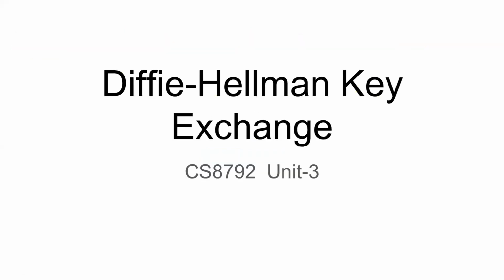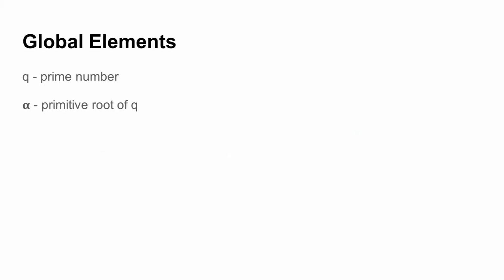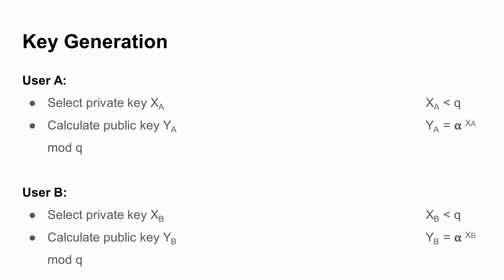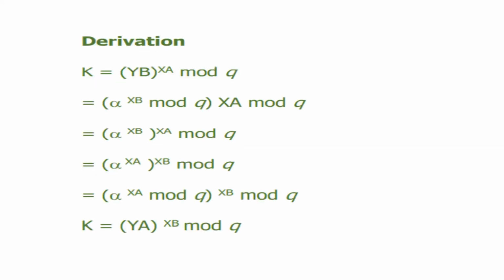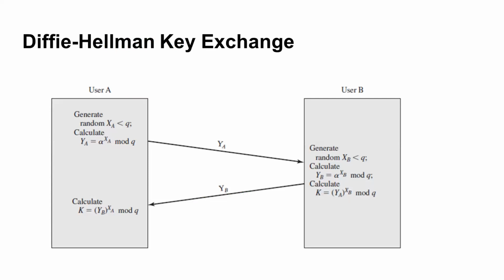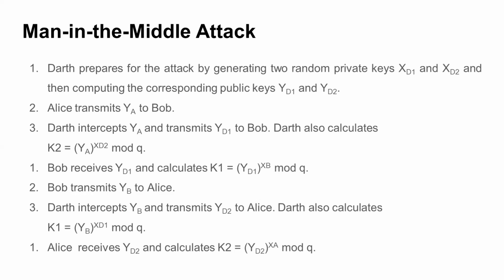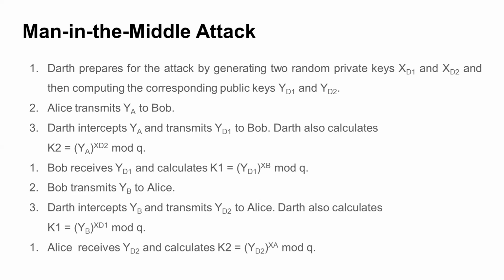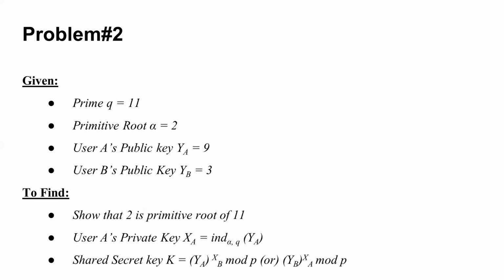Diffie Hellman Key Exchange | Ms.G.MANISHA, ASSISTANT PROFESSOR, CSE, R.M.D.E.C.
This video explains about Diffie Hellman Key exchange Algorithm